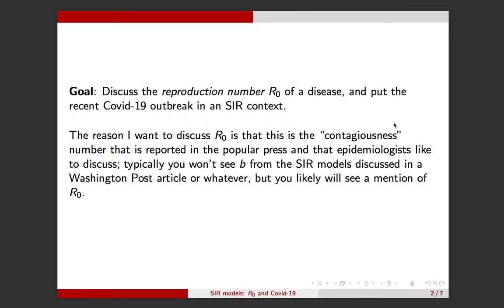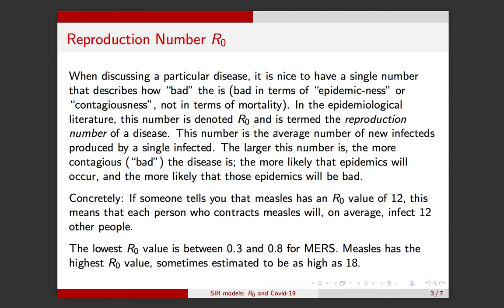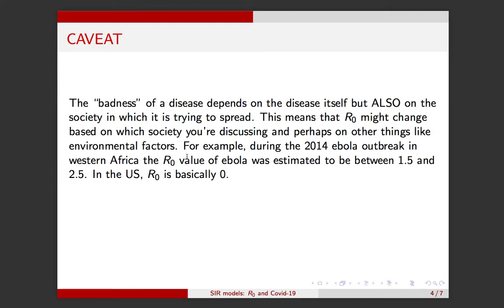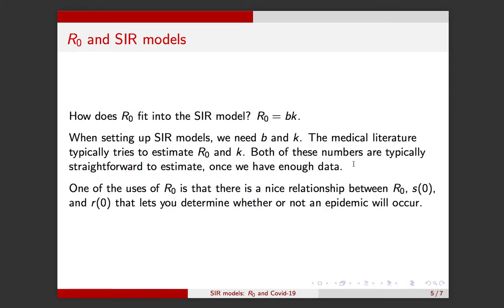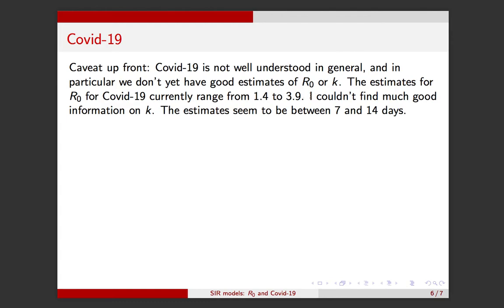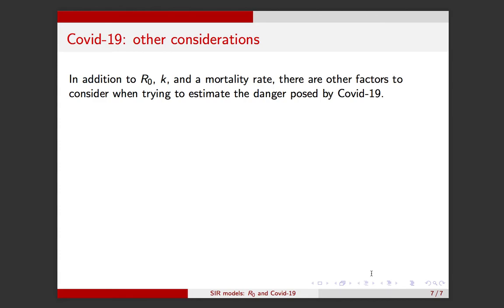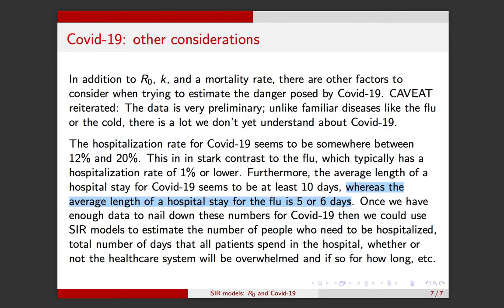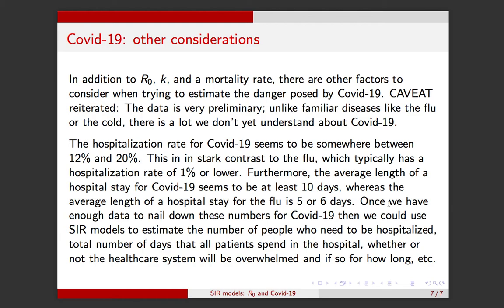SIR models 4: R0 and Covid-19